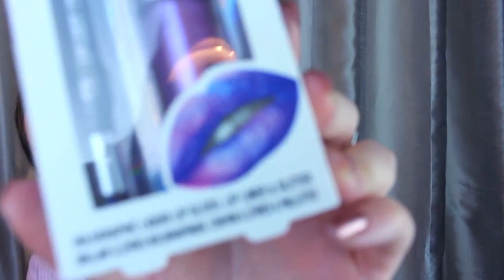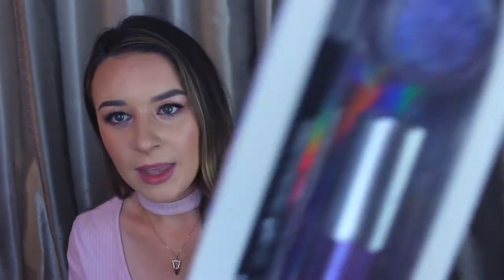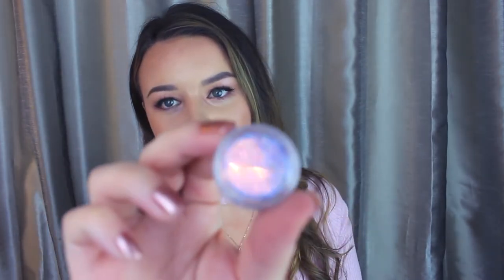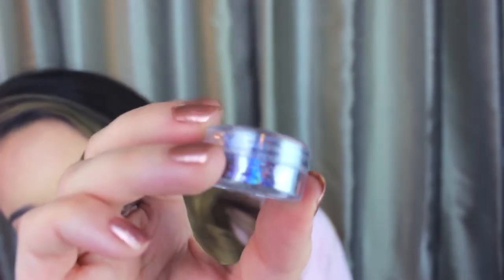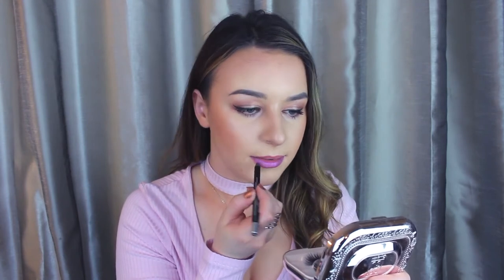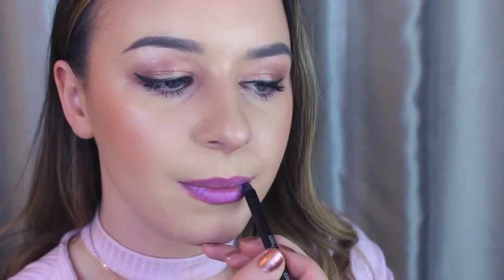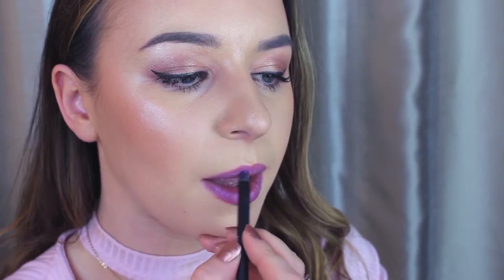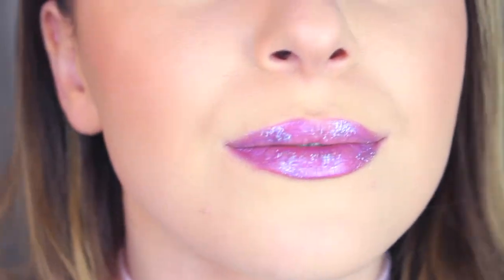DOES IT WORK?? PRIMARK HOLOGRAPHIC LIP KIT | Tarabella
Primark holographic lip kit. Does it work, trying the primark holographic lip kit! Started a new series called Does It Work and i'm trying the Primark Holographic Lip Kit to start. Let me know what you think?

I'd be so grateful! Also give this video a THUMBS UP as that helps me out a lot xx